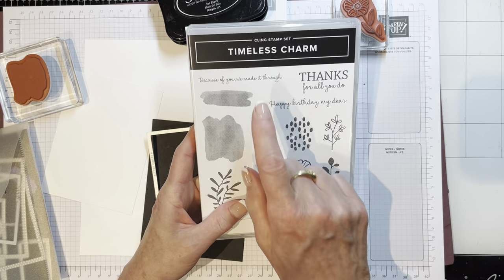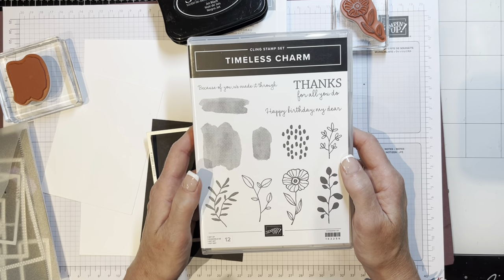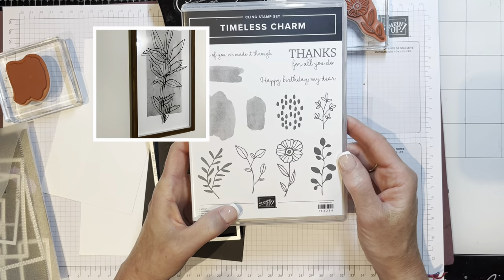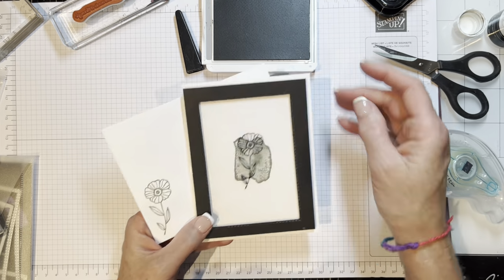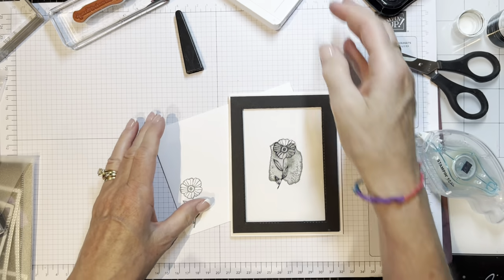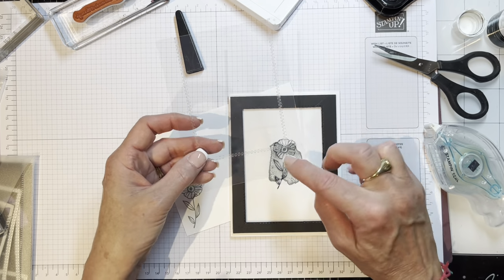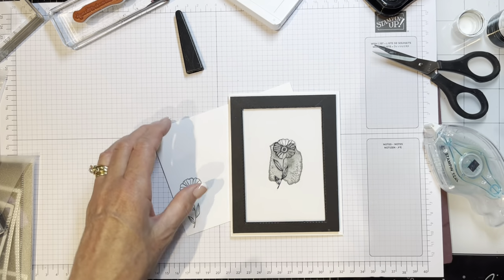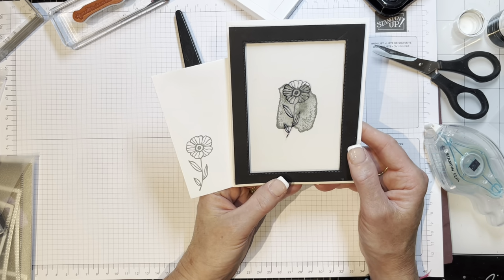Encouragement card using Stampin' Up! Timeless Charm stamp set - another way to use the stamp set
Supplies